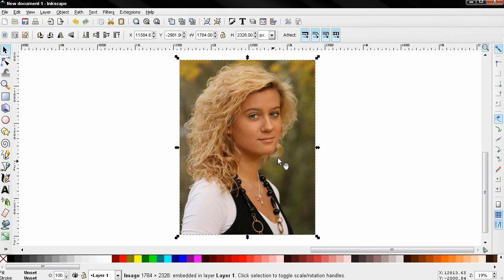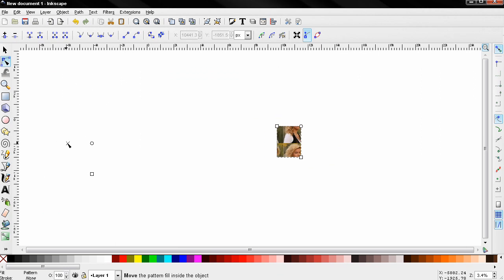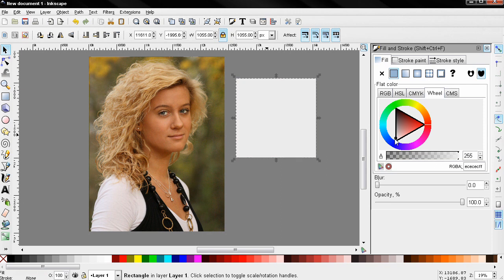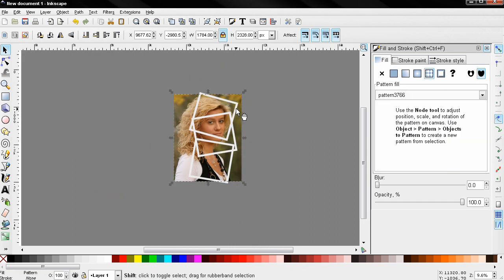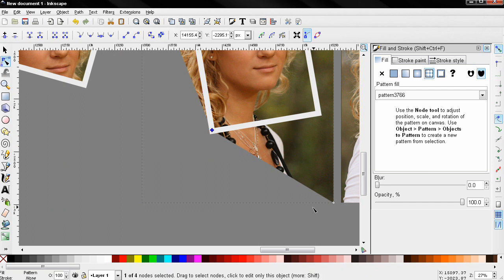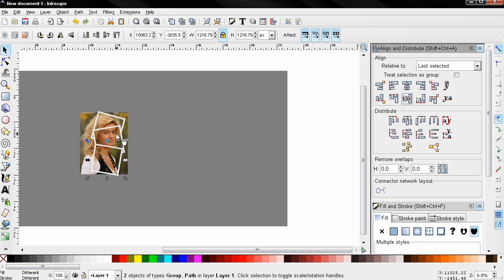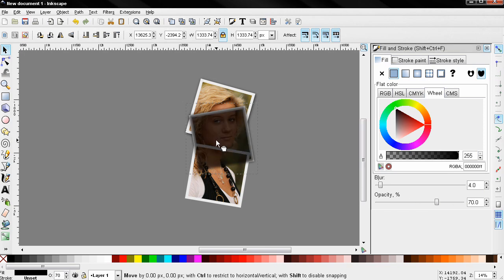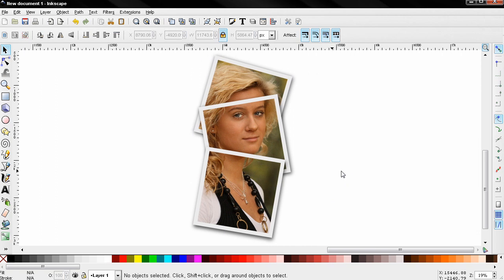Photo Collage Effect From Single Image - Inkscape Tutorial